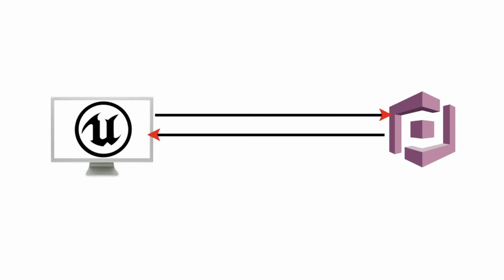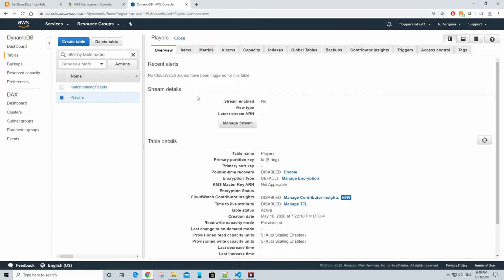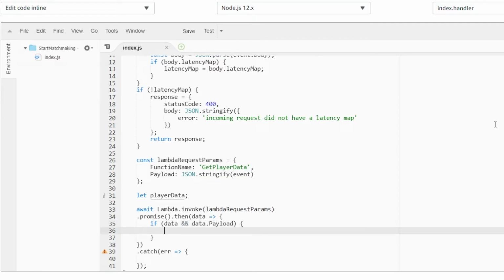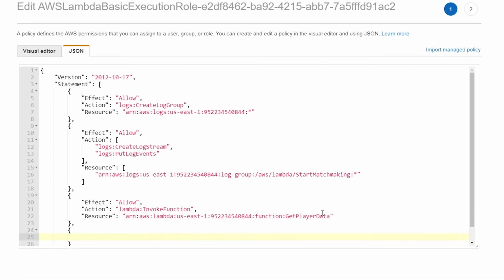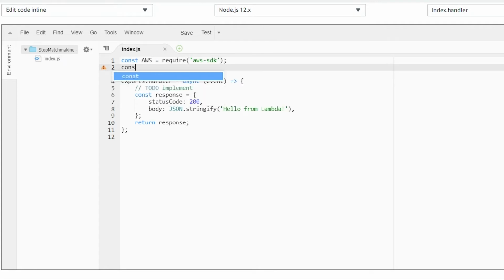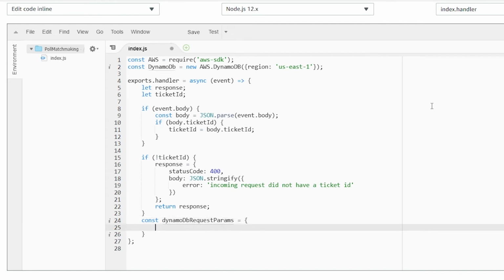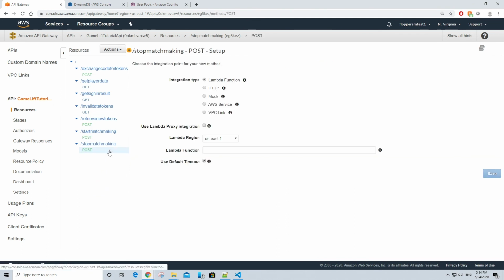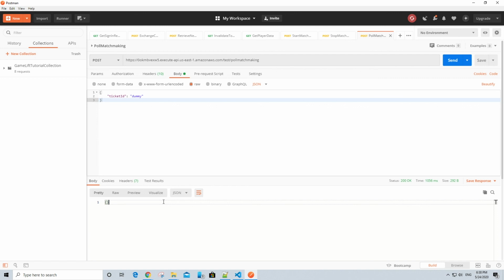How To Make A Multiplayer Game With Unreal Engine and Amazon GameLift (Part 6 - Client Service)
This video is the sixth part of an extensive and informative tutorial on how to integrate Amazon GameLift with Unreal Engine, going over concepts such as creating the client service in the form of lambda functions and a rest API in Amazon API Gateway. The functions in this client service involve making a matchmaking request, cancelling a matchmaking request, polling for the status of a matchmaking request, and getting player data. These functions will later be used by the client to connect to a game server process hosted on Amazon GameLift. In the process, we also made modified Lambda function policies to grant additional access permissions, and tested the lambda functions and rest API in the lambda console and Postman.